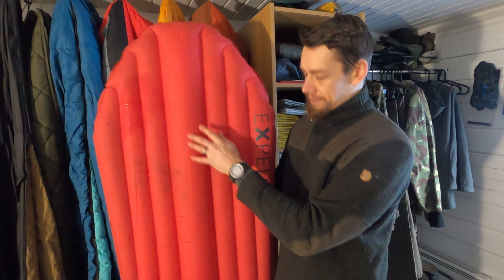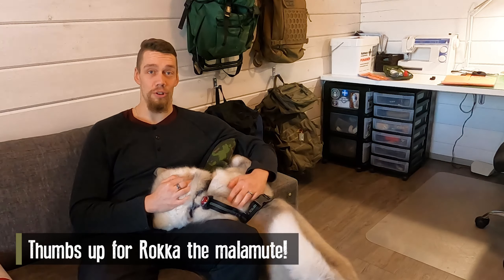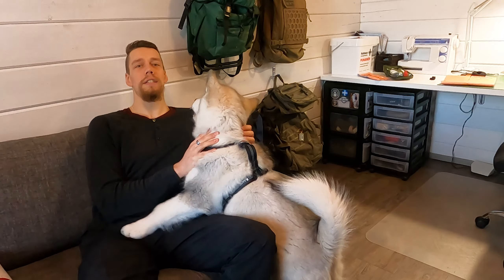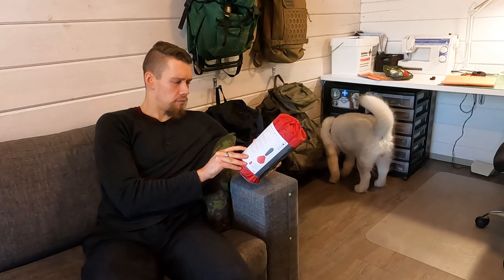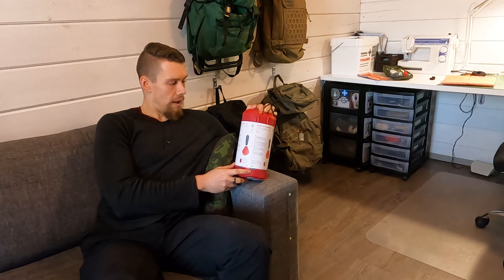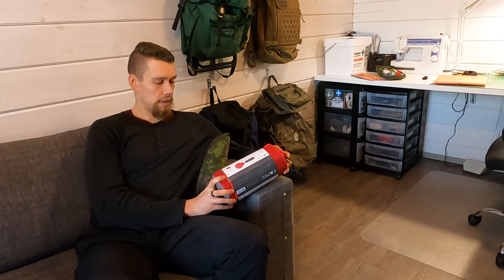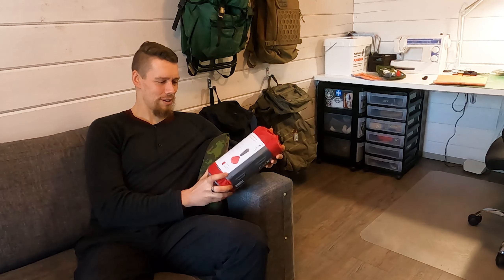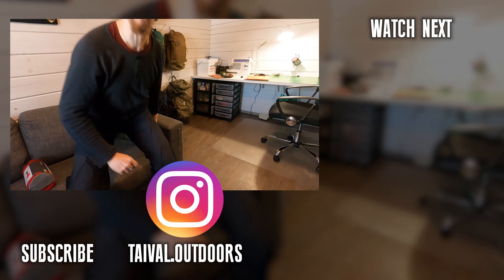My new winter sleeping pad | Taival Outdoors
My old Exped SynMat WinterLite LW inflatable sleeping pad had an internal structure failure during my last gear testing overnighter. Despite being 4.5 years old, Exped's warranty policy held true and I got my money back from the purchase. After long and tedious research process, I ended up purchasing the same sleeping mat again - sort of. Only this time it is being known as Exped SynMat HL Winter LW. So what's the deal here?

At the time of this video, I was an ambassador and testing gear for the following companies:

Taival Outdoors is a channel about the great outdoors, spending time in nature doing everything from day hikes and overnight adventures to bikepacking and multi-day wilderness backpacking. Trekking is close to my heart, but I’m not tied to any particular "genre" like ultralight or bushcraft – instead I do what I've found through my experience in the wild to work the best for me. I'm also making gear reviews and skill videos based on what I actually use and how I operate in nature.